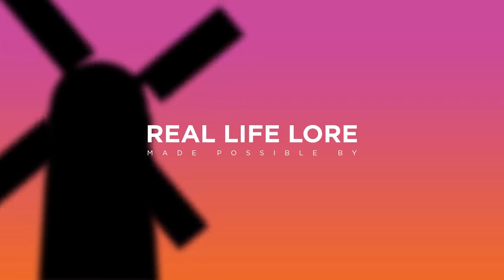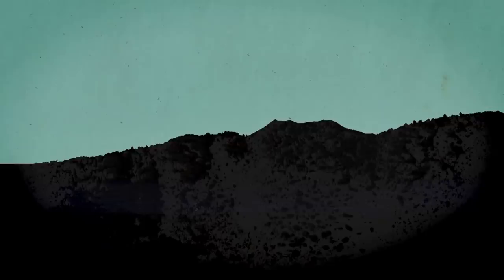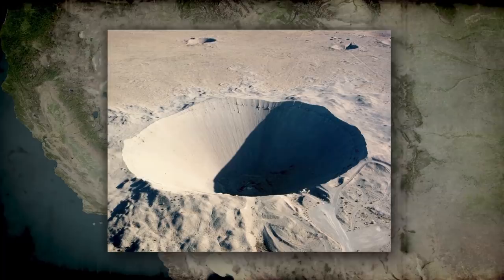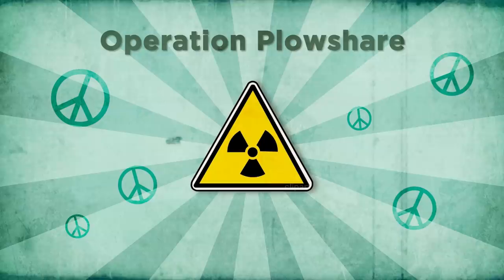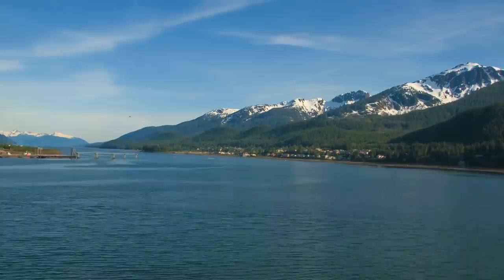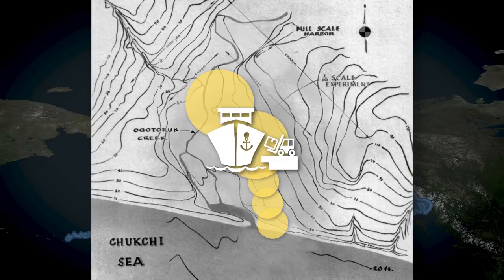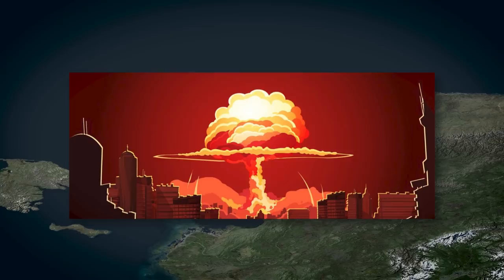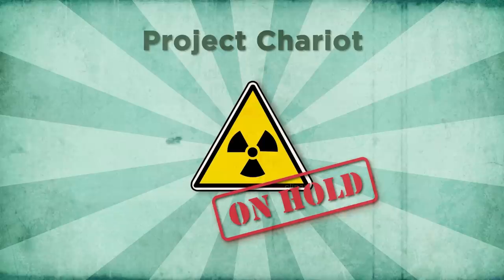The Insane Plan to Build a Harbor in Alaska With Nukes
Learn new skills for free for two months by signing up for Skillshare

Animation courtesy of Elise Heersink